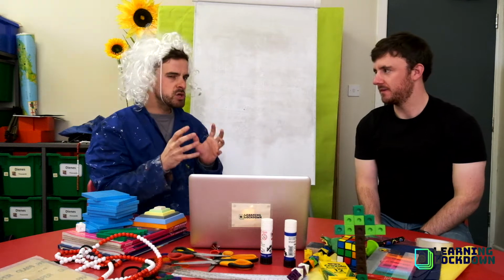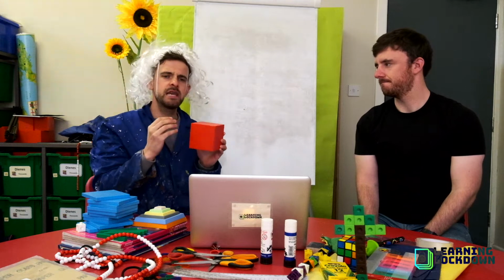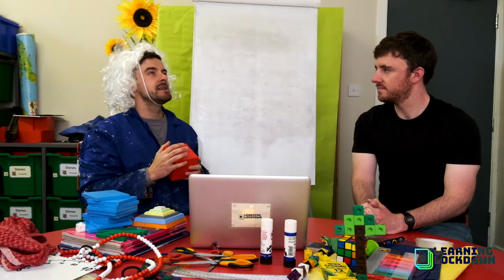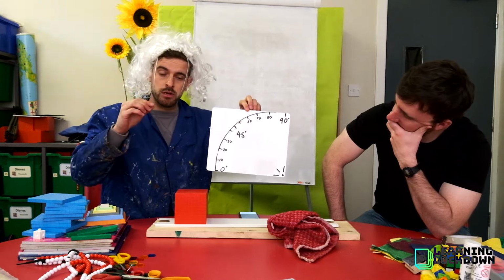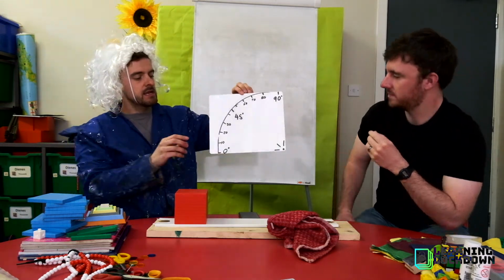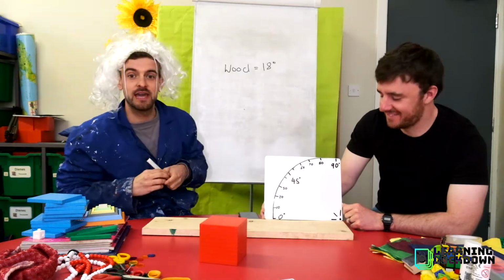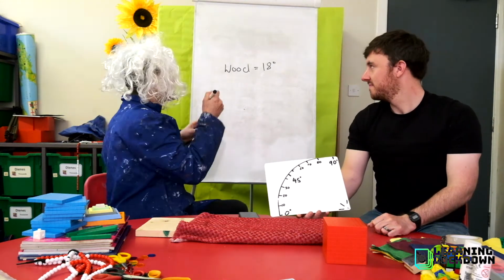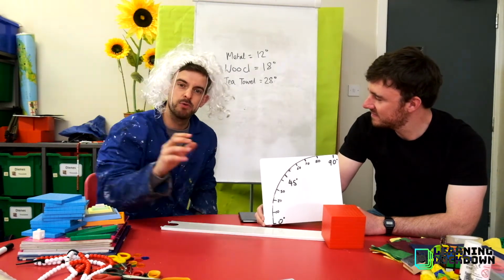Testing Friction with items around your house - May 1st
Thank you for joining us for Science on Learning Lockdown at Liverpool College!

Science

Just a reminder that the resources DON’T NEED TO BE PRINTED. Just copy out the questions or just write the answers in your notebook.

If you want to share your work with us then tag us or message us in any of the following 3 ways.